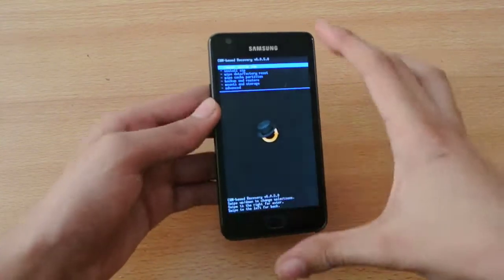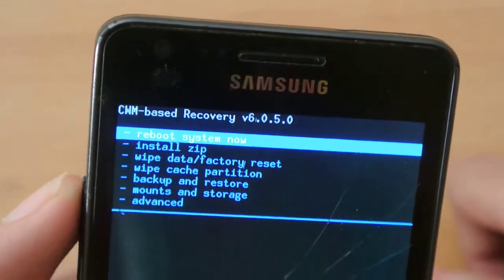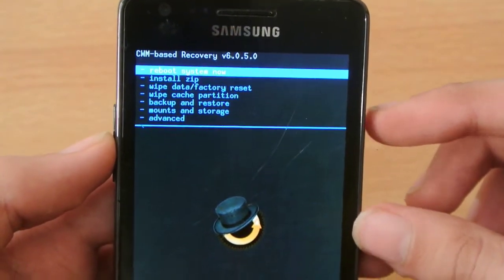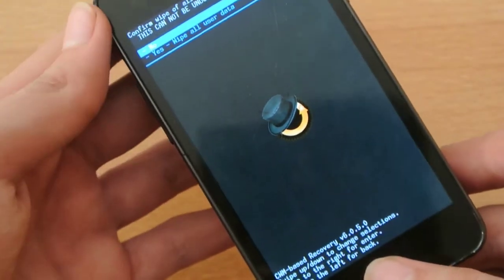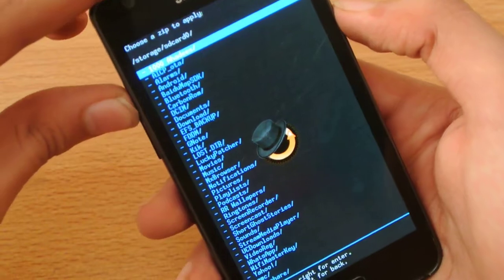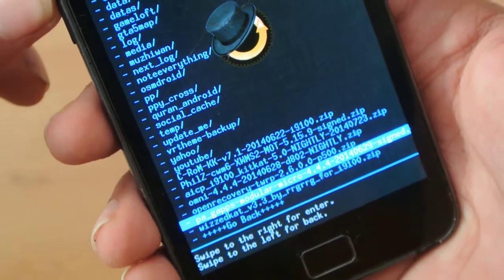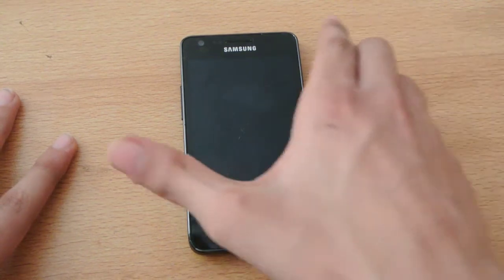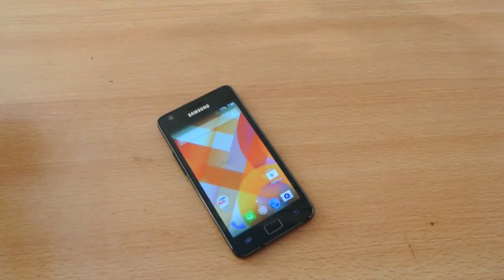How To Install AICP Android 4.4.4 KitKat ROM On Samsung Galaxy S2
In this video i will show you how to install Android 4.4.4 KitKat AICP ROM on Samsung Galaxy S2.